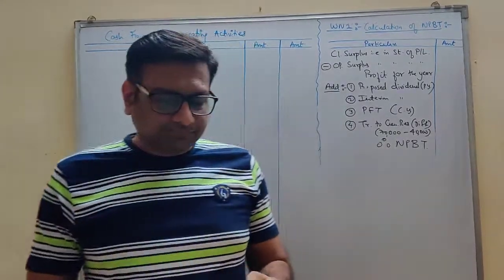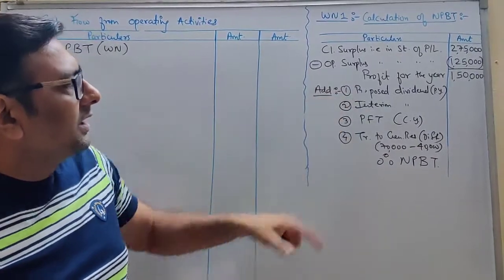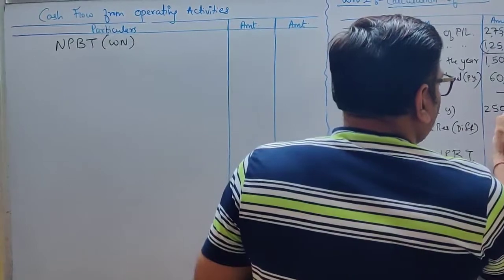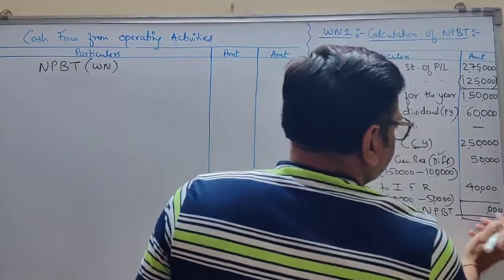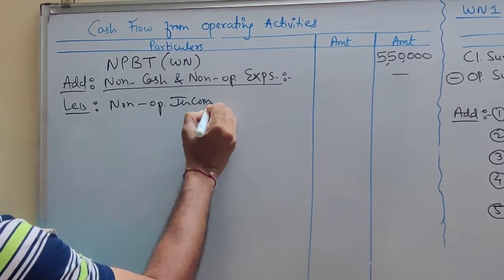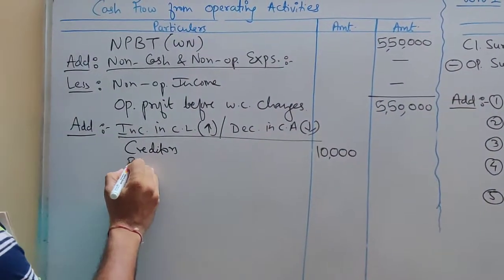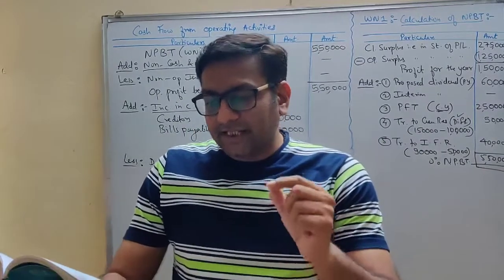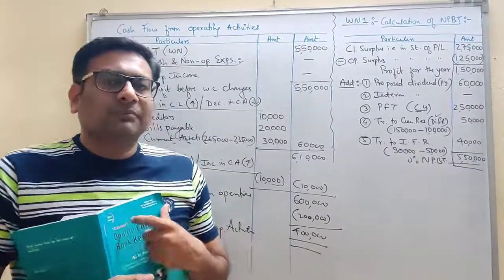cash flow statement| operating activities| sum based on operating activities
explained how to calculate operating activities|

below is a link of question which is explained in video:-